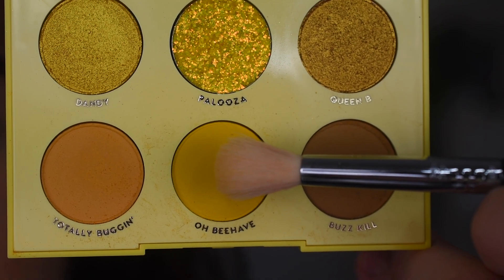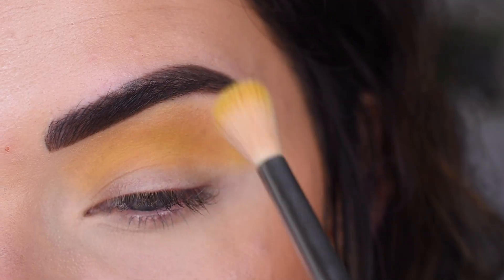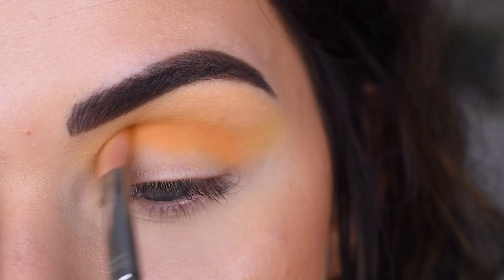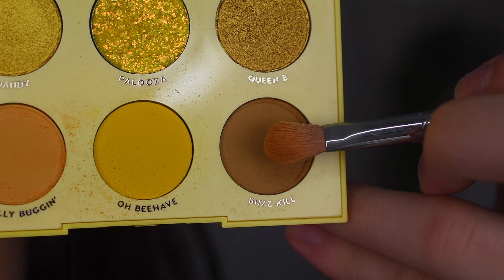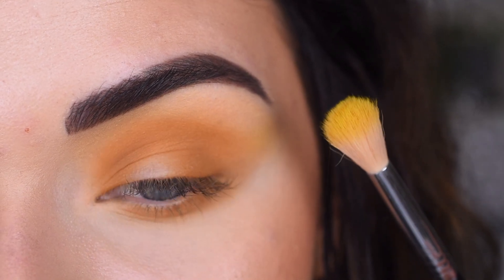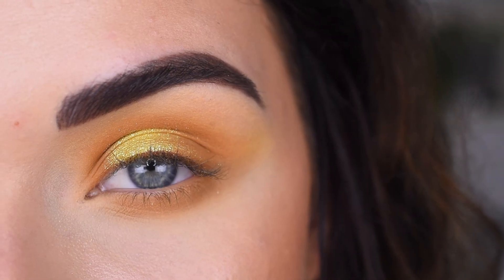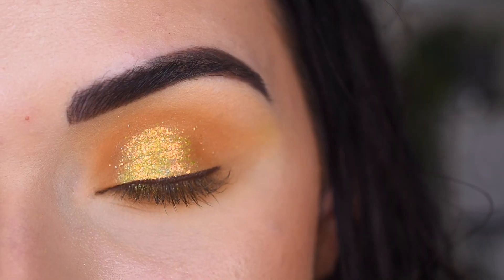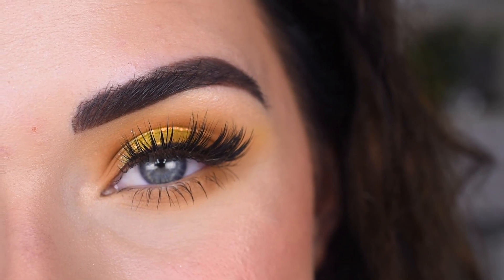ColourPop Uh-Huh Honey Eyeshadow Palette | Yellow Eye Makeup Tutorial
PRODUCTS USED

Salon Perfect extension seeker lashes - 662

HELPFUL VIDEOS

DISCOUNTS

FAQ

Filming camera

Filming lights

Are you using a filter in your videos?
NO. I adjust the aperture when I’m filming and it is part of every DSLR camera. Look into it.